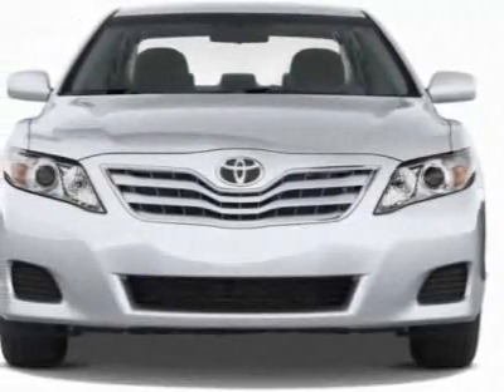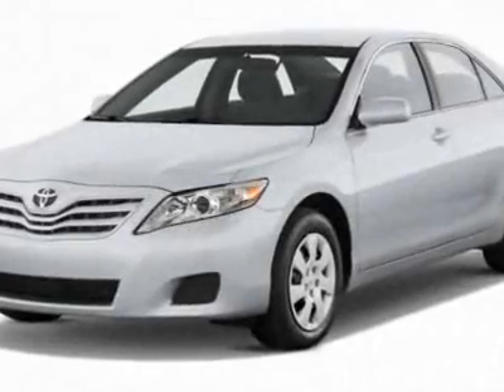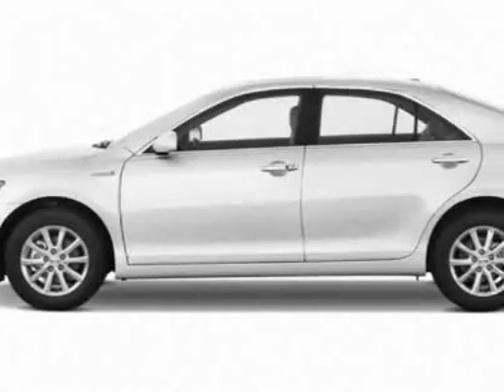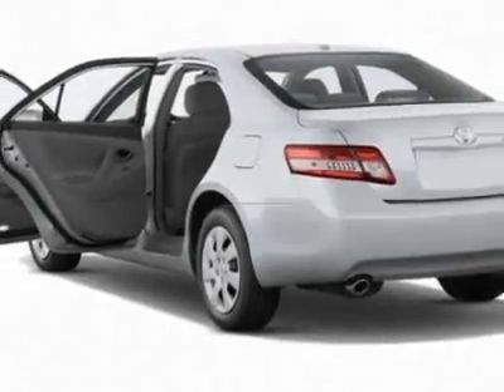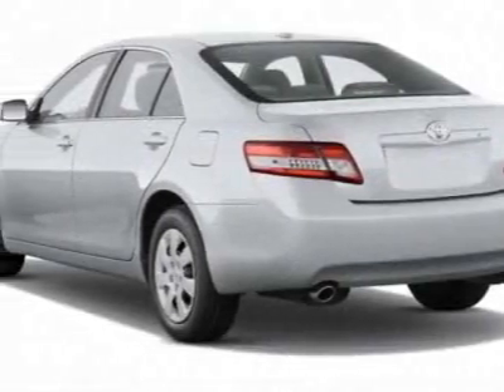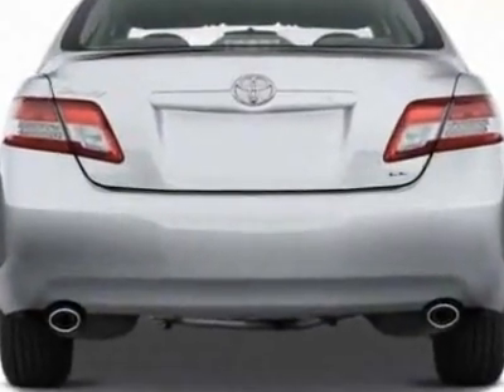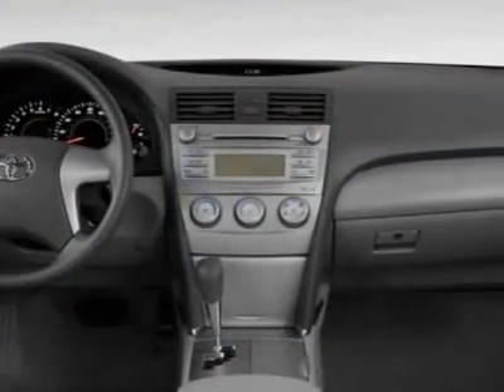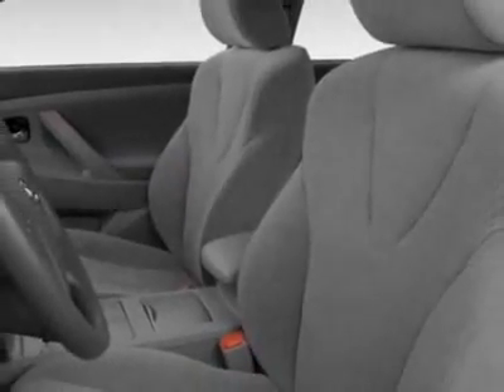Toyota Camry Hybrid Sedan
Kearny Mesa Toyota, San Diego, CA - Toyota Camry Hybrid